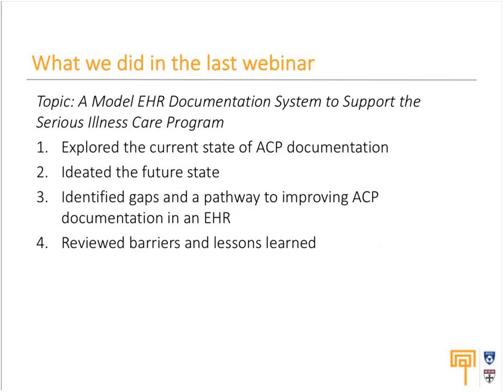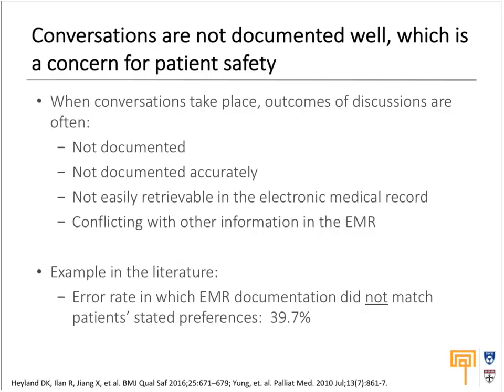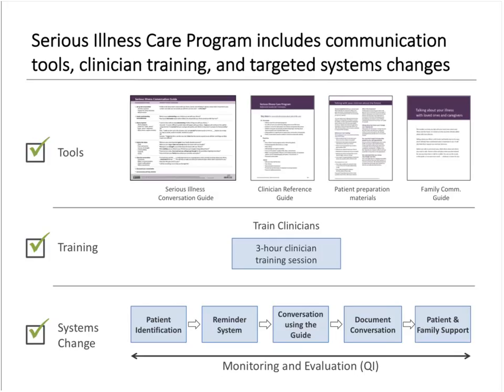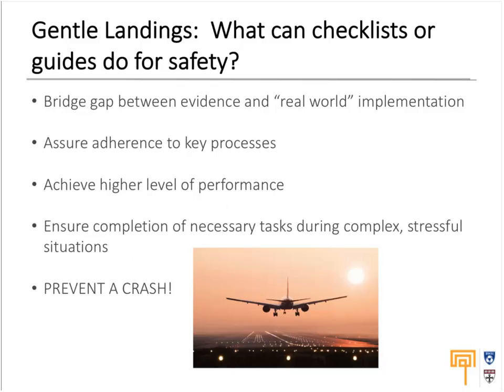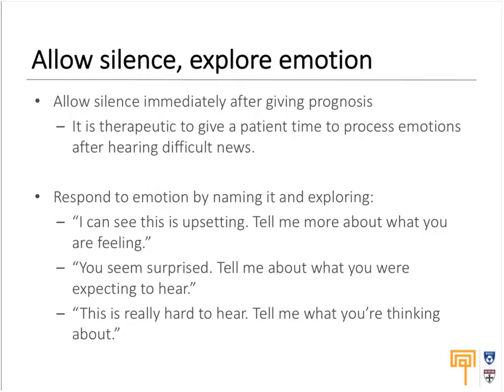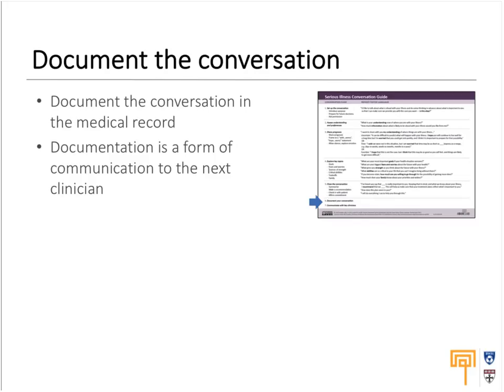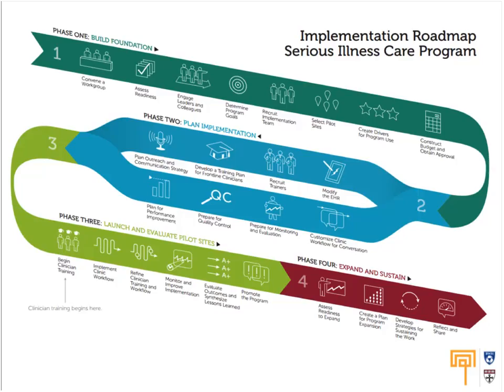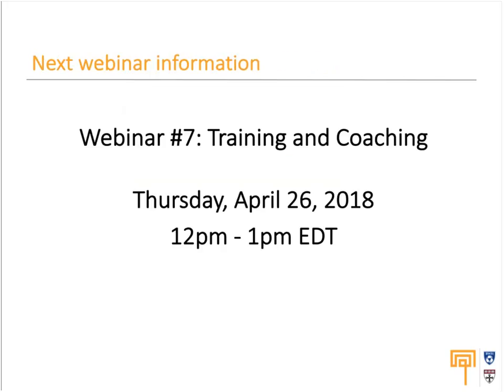Introduction to Serious Illness Conversation Guide - Webinar Series 3, Episode 6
Presented by Dr. Rachelle Bernacki and Francine Maloney, MPH.

The objectives of this webinar are:
1. Describe the Serious Illness Conversation Guide: a structured, evidence-based approach for patient-clinician conversations about values, goals and choices for patients with a serious illness
2. Provide an overview of the Serious Illness Care Program: the systems change components to help facilitate use of the conversation guide